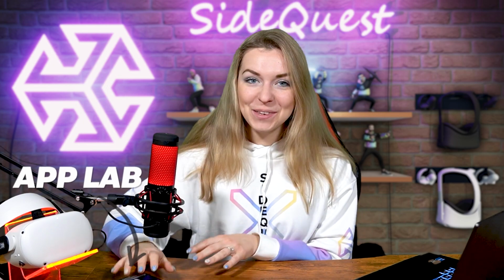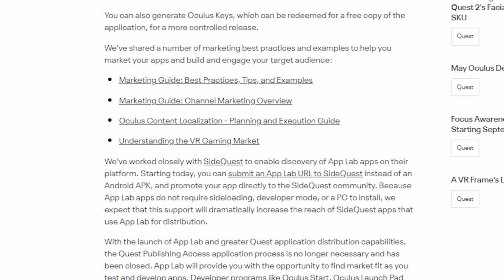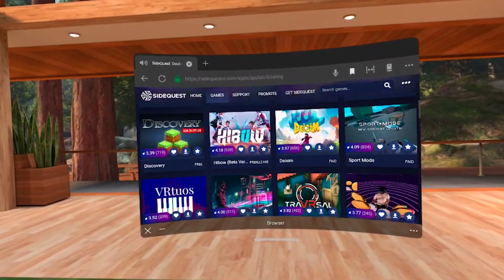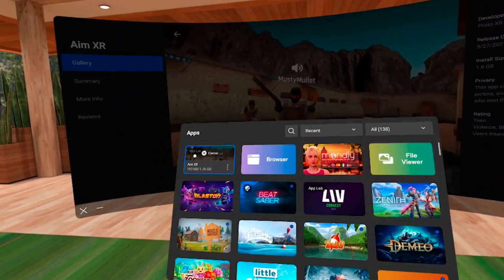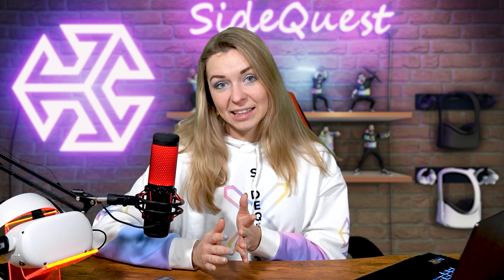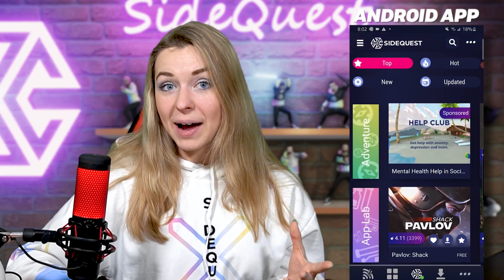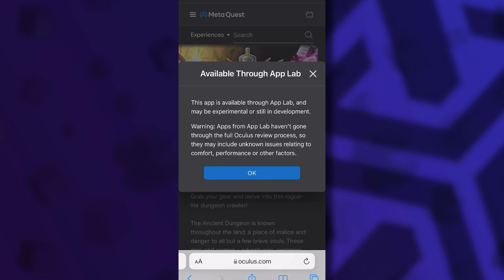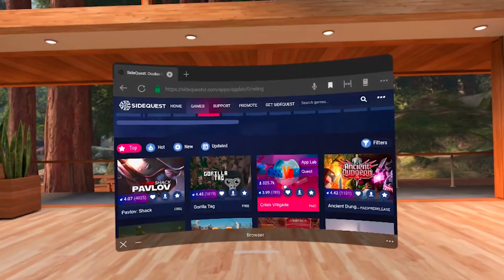How to download App Lab games via Quest 2 or iPhone? App Lab tutorial with SideQuest!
- App Lab games on SideQuest!

Did you know you can access App Lab games directly from your Quest 2 and iPhone? SideQuest makes it easier than ever! In this video, we will show you how you can download any App Lab games using any web browser, including your iPhone and Quest 2!

TIMESTAMPS:
00:00 - What is App Lab?
00:52 - Download App Lab games using Quest 2
02:23 - Download App Lab games using iPhone

Join SideQuest on Discord to join the community and enter exciting giveaways!